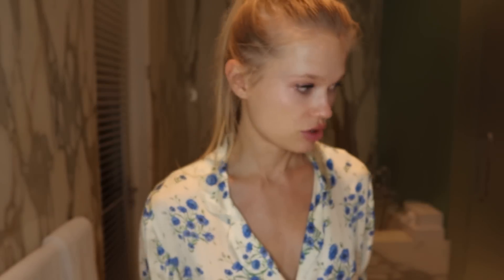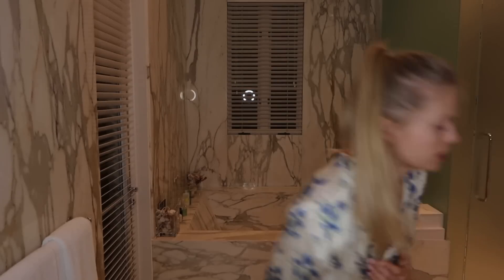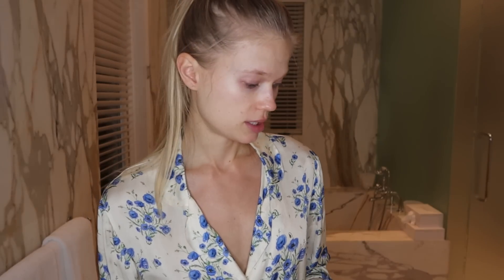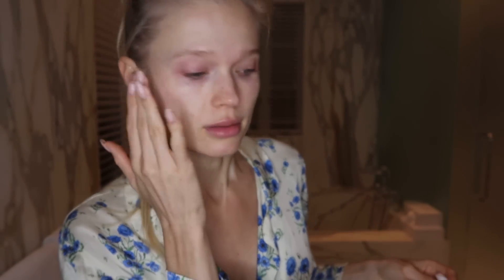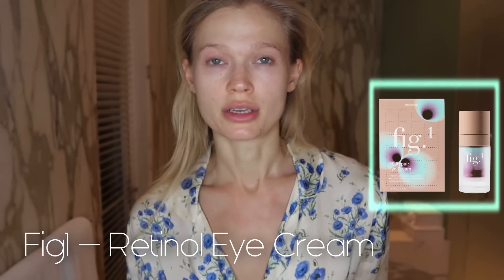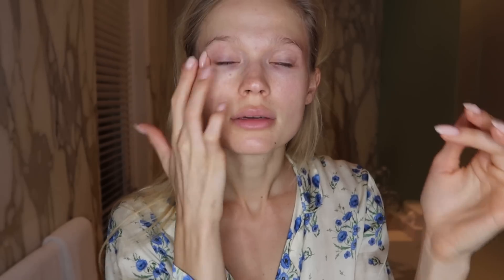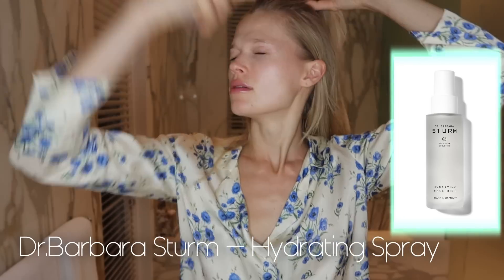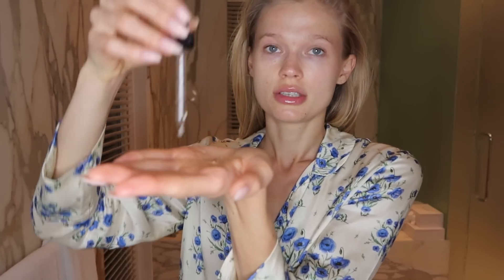Get Unready With Me / My Night-time Skincare Routine | Vita Sidorkina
Hi Loves. In todays video i will show you my skincare routine ❤️
Step by step😊 & my tips for healthy skin

Follow the link to shop all the products ❤️